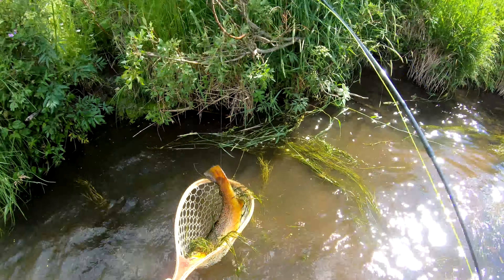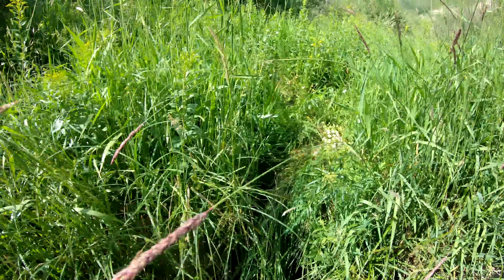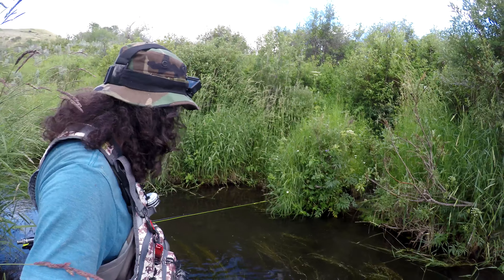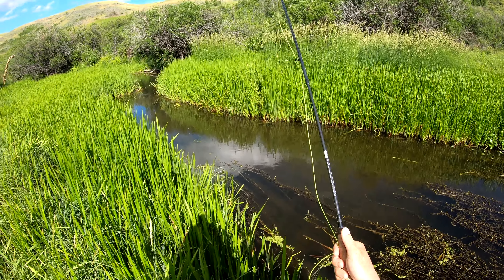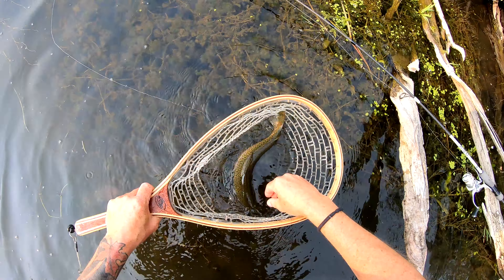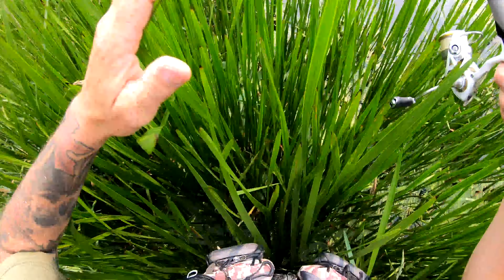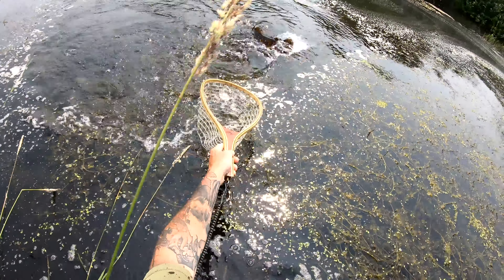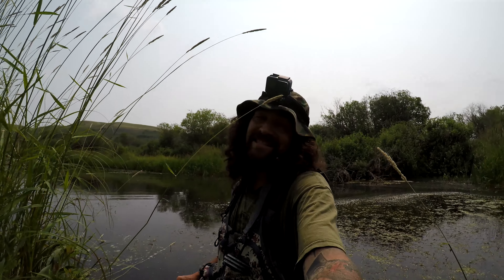Catching GIANT Trout In Huge WEED Beds!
When fishing for huge Trout the smallest lakes, rivers, and creeks can produce the BIGGEST Trout! It is highly underrated. They can reach as big as 8lb Trout easily in as little as 12" of water in these COLD spring fed creeks! I will show you how I catch these tricky Trout running Wooly Bugger Streamers! We use a Fly Rod and a regular Spinning Reel! It comes down to technique and how to read the water.